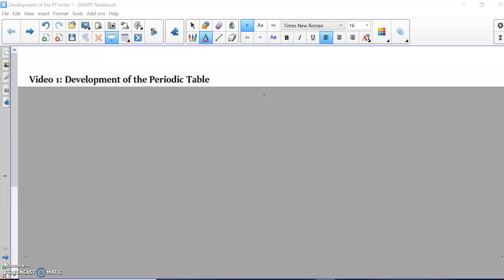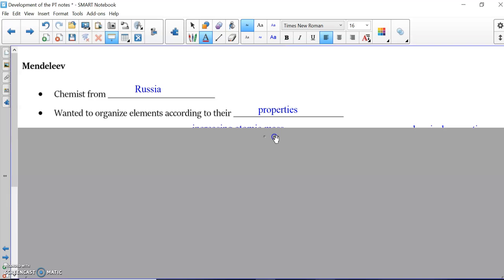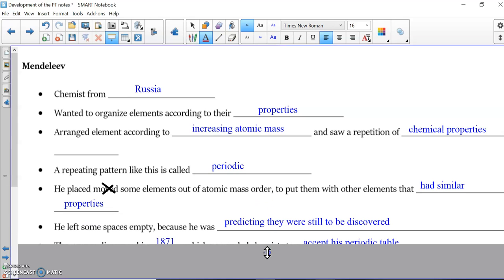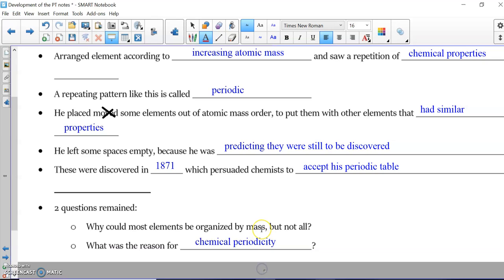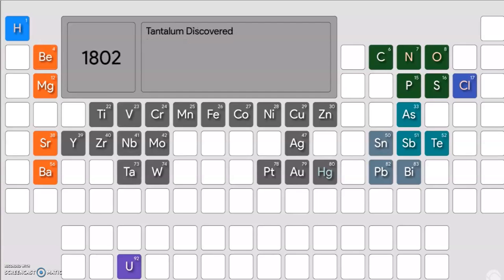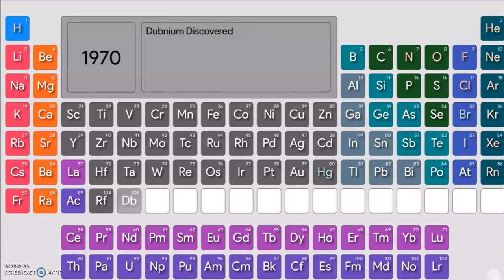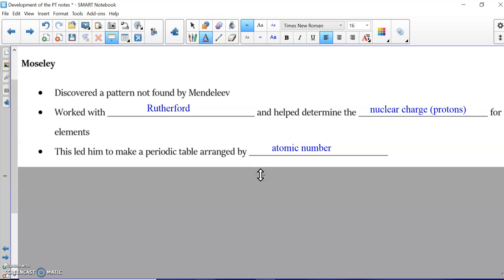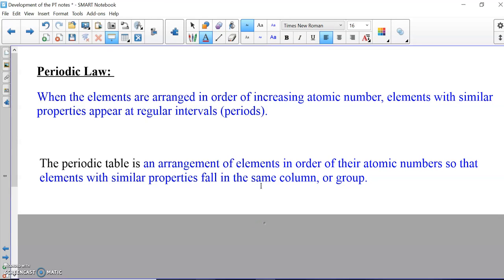Development of the Periodic Table